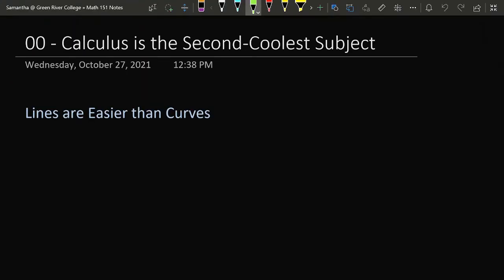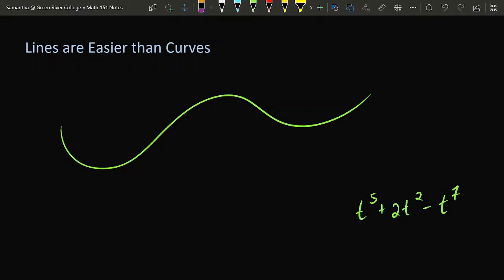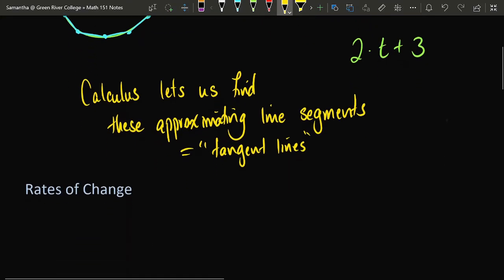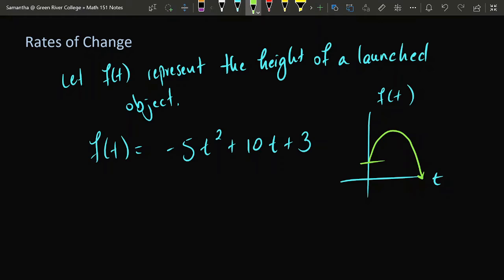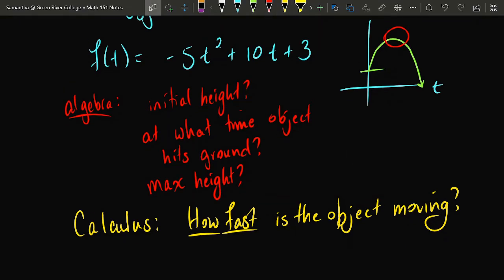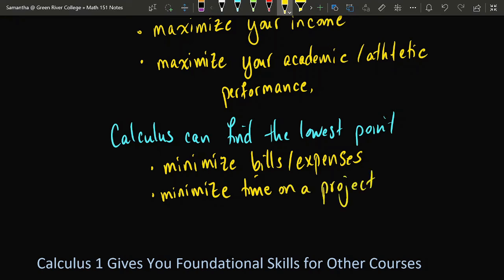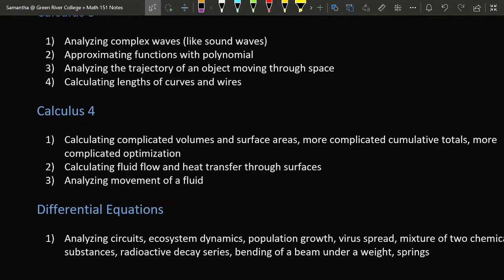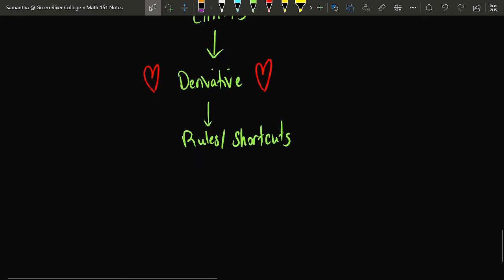Calculus I - 00 - Calculus is the Second-Coolest Subject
In the first video of our calculus series, we review some cool applications of calculus!

00:00 Introduction
00:30 Linear Approximation
03:46 Rates of Change
05:50 Optimizing
07:30 The Calculus Sequence
09:29 Outline of Course